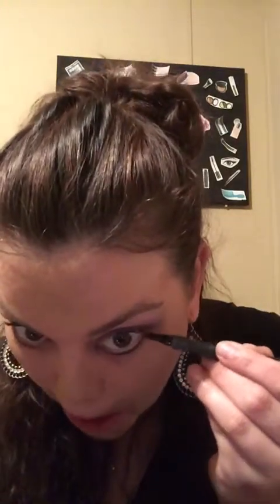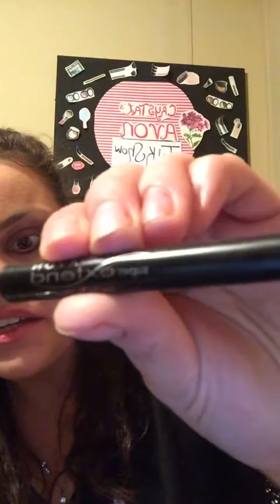How to wear Avon makeup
If you like my Videos please hit the Subribe Button. If you want to brighten my Day, please Shop with me If you want to Really help me out, join my Team for Free $0 until The End of the Year

Digital Catalogs and Virtual Makeup Tool

You can earn with Avon by working 100% from y cellphone or computer.
1. Go to
2. Fill out Form